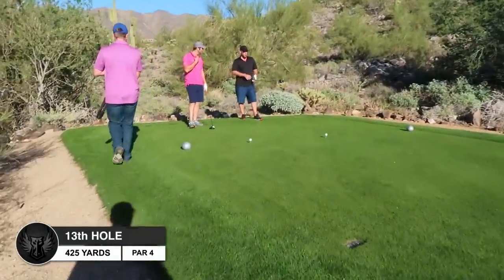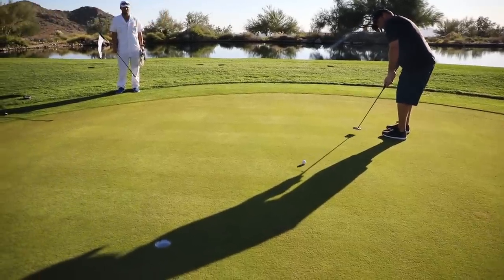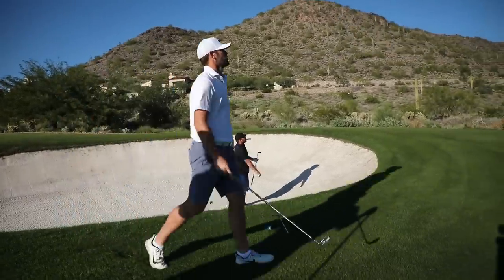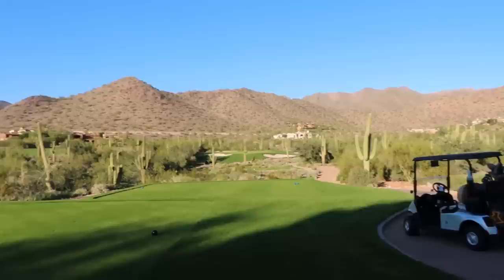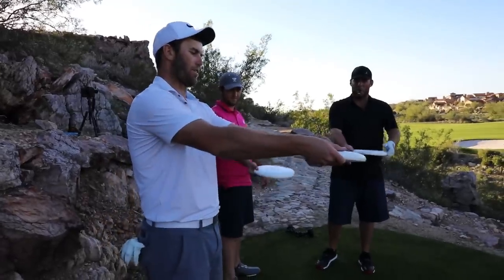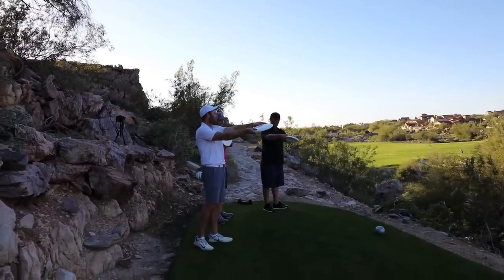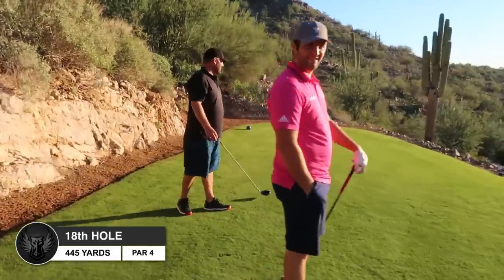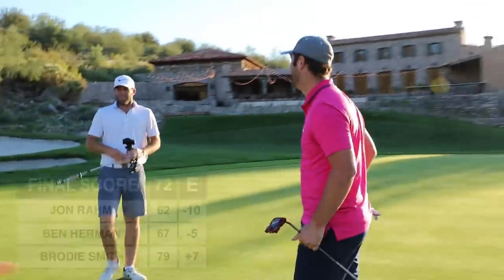Pro Golfer Jon Rahm's Amazing Course Record 62 [Silverleaf]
Jon Rahm ties the Course Record with a 62!

What a round from these guys! Course Record from Jon Rahm and an impressive round from the owner Ben Herman. I hope I didn't embarrass myself too much. Had such a fun time and hopefully will be doing more rounds like this in the future!

Also wanted to take the time to clear something up. So when I say I've only been golfing for 5 months, I'm talking about taking the time to actually play and get better. I played it when I was young around 10-12 and would randomly do Top Golf over the years and make the occasionally youtube video or Vine, but for the past 12 years I have been putting all my time and effort into Ultimate Frisbee. Now that has shifted over to golf. Hope that makes sense.

Just a dude and his frisbee. I post mostly Sports videos with the occasional comedy video (or at least I think its a comedy)

4-time National Champion, 3 Guinness World Records, Amazing Race Season 28, throws frisbees into trash cans, basketball hoops, and pretty much anything a frisbee will fit in to. Always down to try new things and ideas, so please let me know what vids you want to see. More family-friendly content coming your way!

STAY DARKHORSE MY FRIENDS!!!